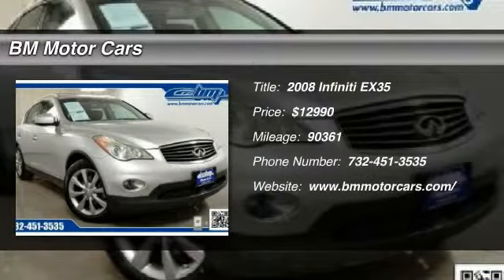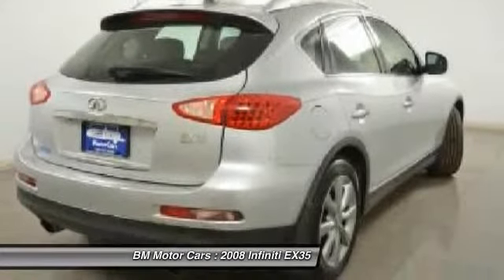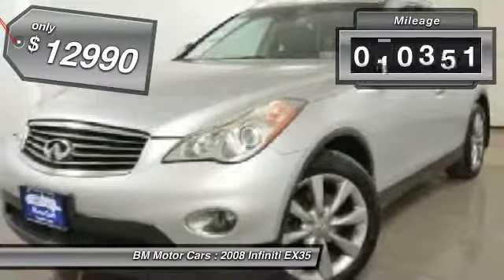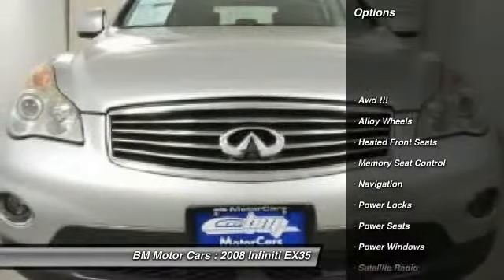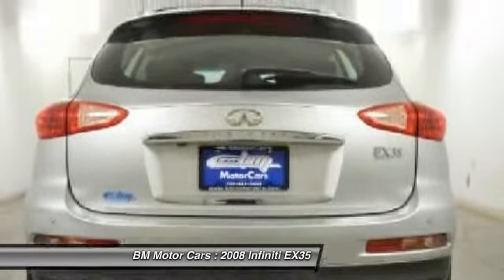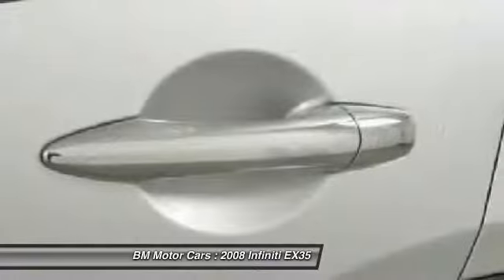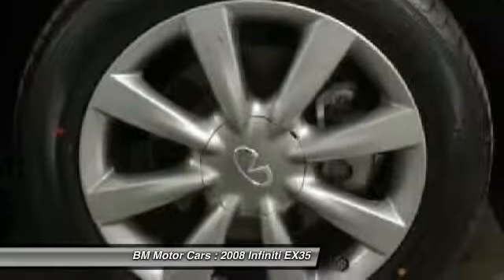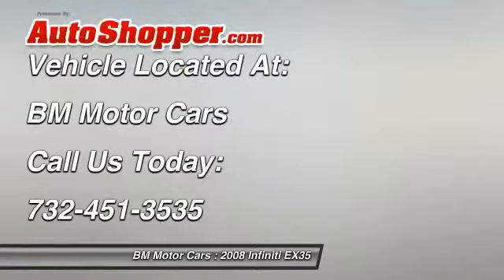2008 Infiniti EX35 Rahway NJ 07065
2008 Infiniti EX35